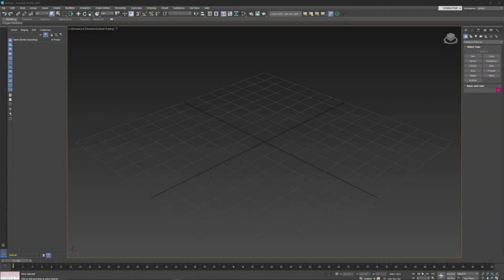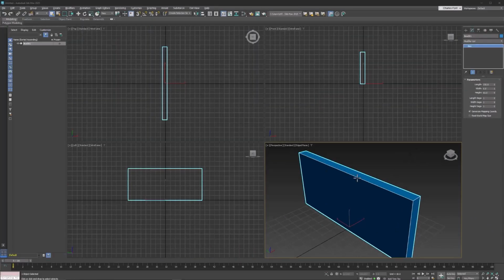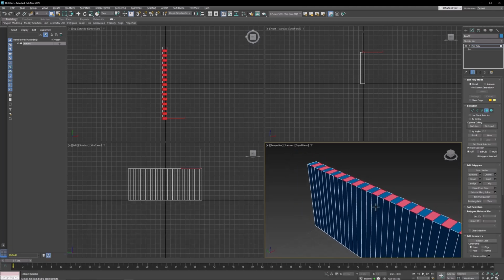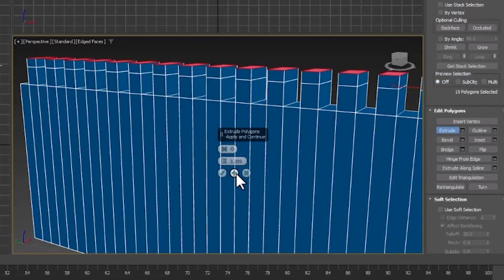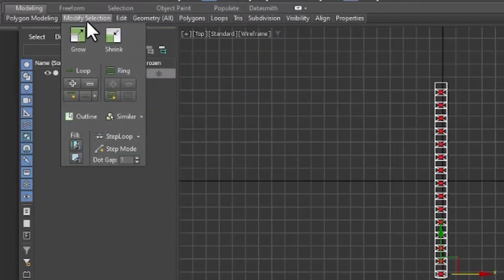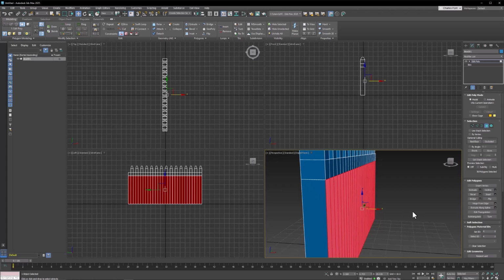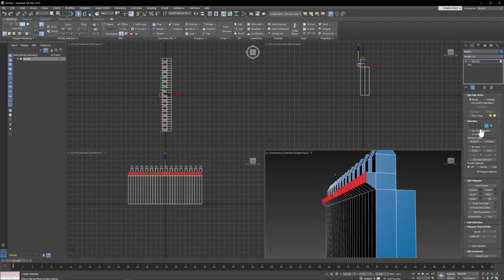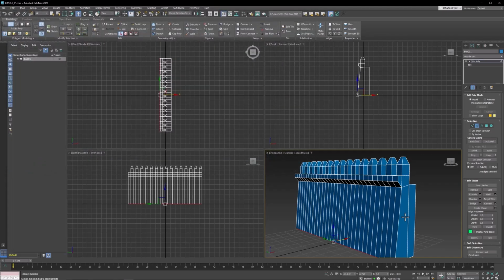3Ds Max: Create a Modular Castle 02/10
Create basic modular castle walls